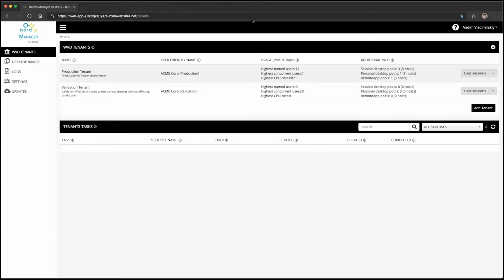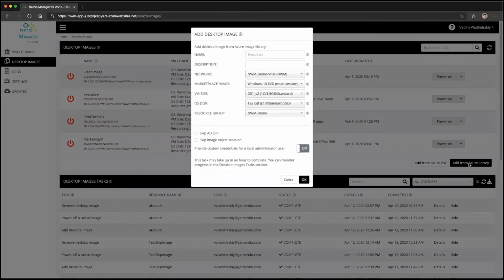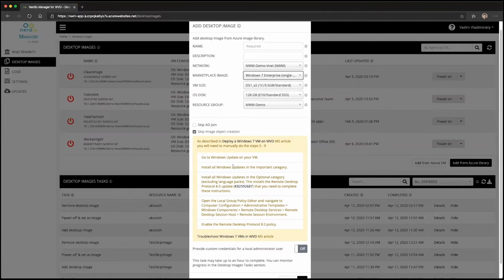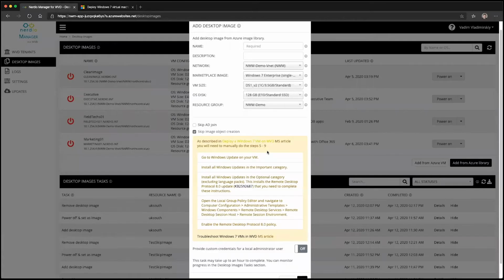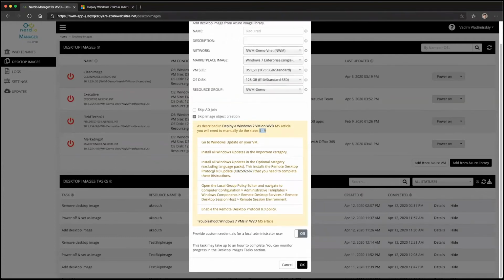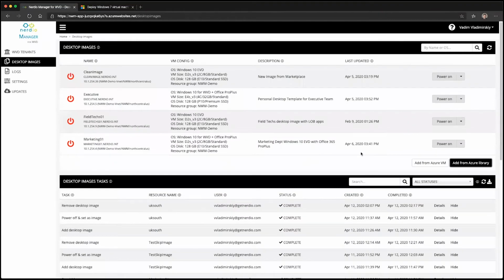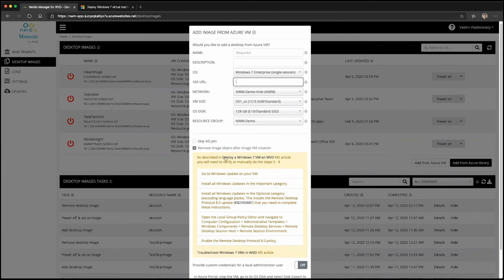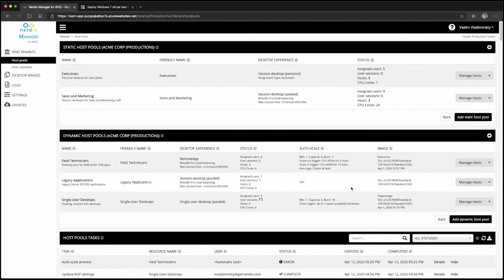Deploying Windows 7 Desktops w/ Nerdio Manager for Enterprise (AVD Demo of the Day for IT Pros)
In this "AVD Demo of the Day" video, you'll see a quick demonstration of how to deploy Windows 7 Desktops using Nerdio Manager for Enterprise.